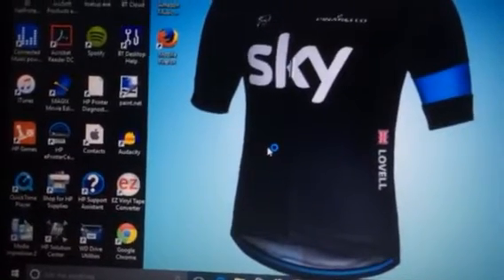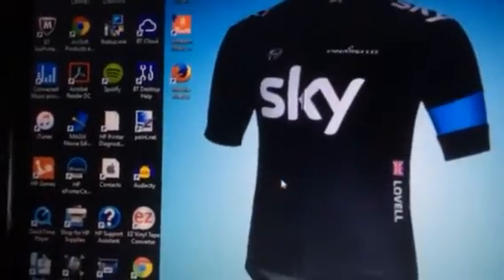Windows 10 Start/Cortana Problem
I'm looking for a way to resolve the issue shown in this short video.